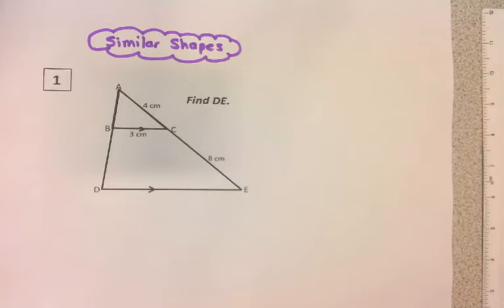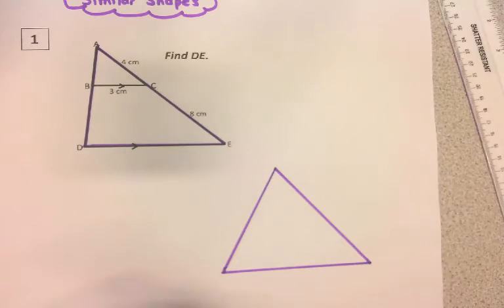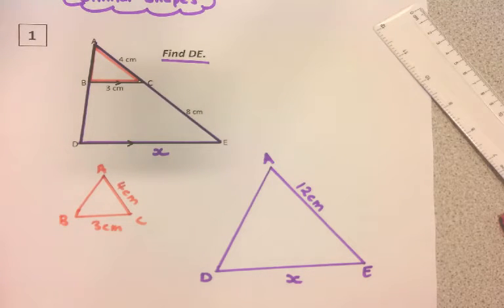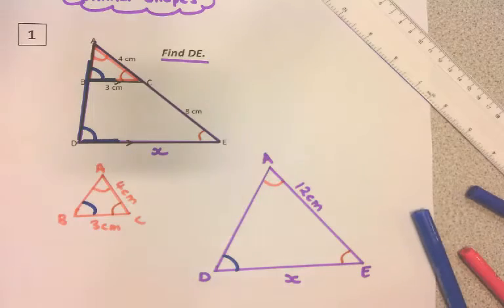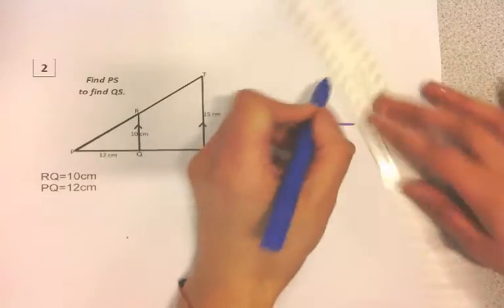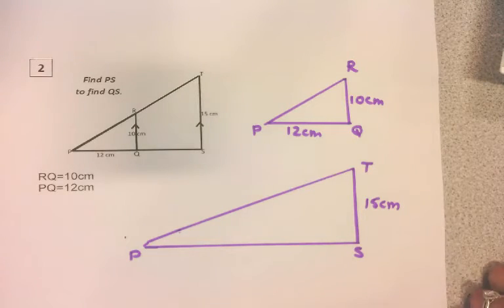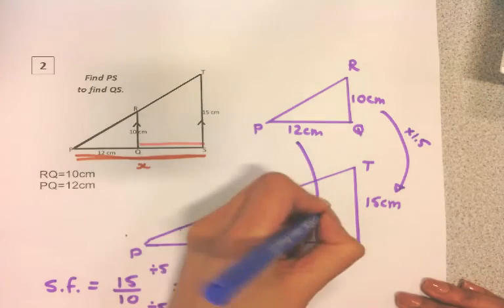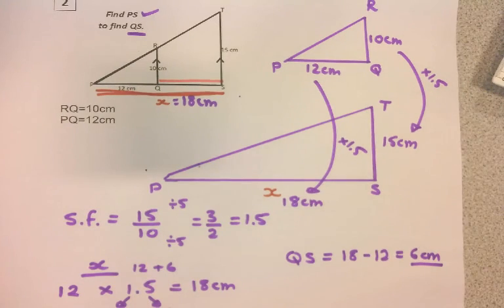Similarity Part 2 - Finding Missing Sides Using Similarity For More Complicated Diagrams.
A demonstration on how to find missing lengths for similar shapes extracted from more complicated diagrams. The method involves using the scale factor of enlargement.